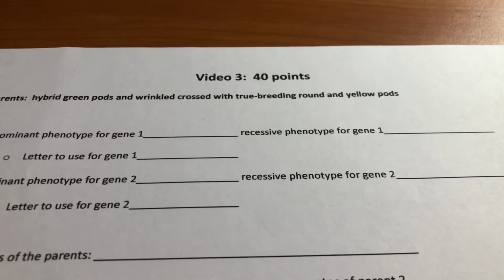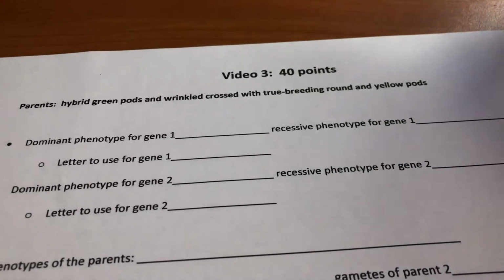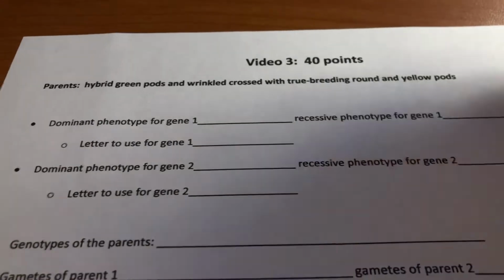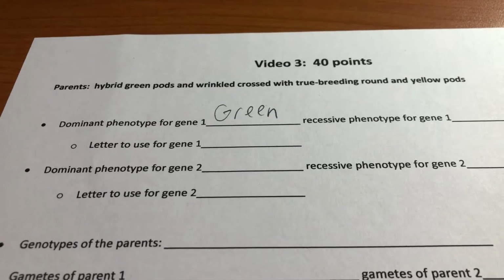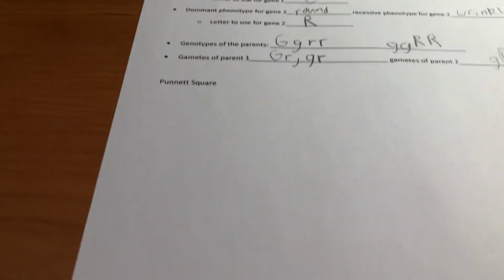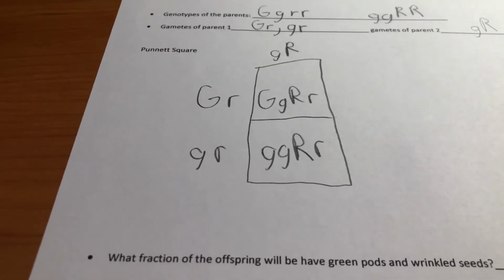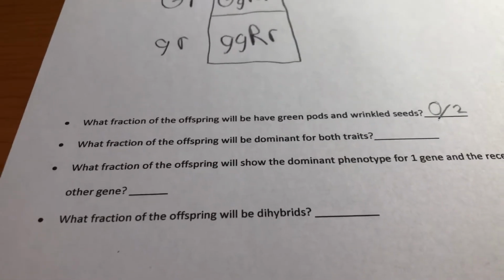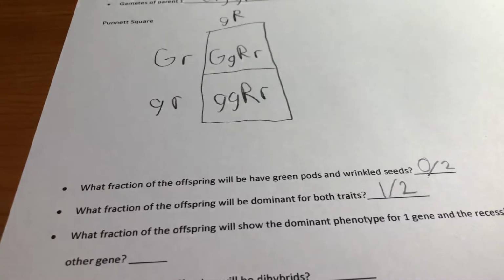Punnett Square 2